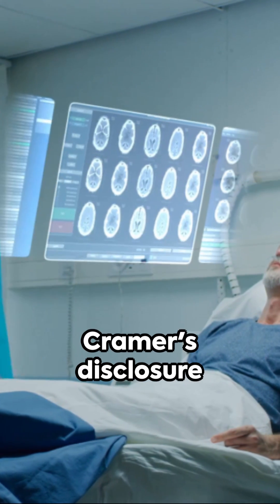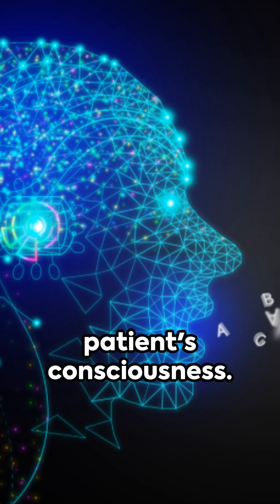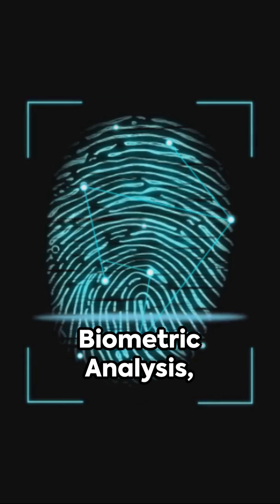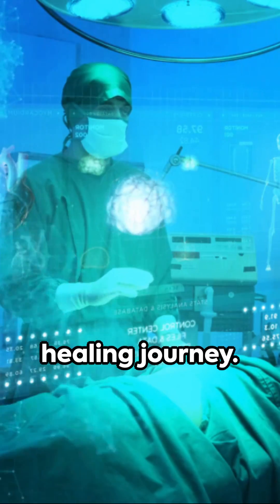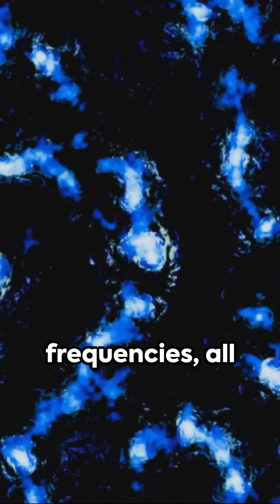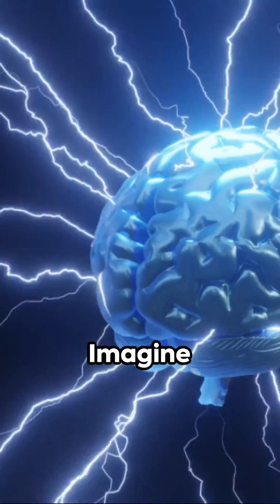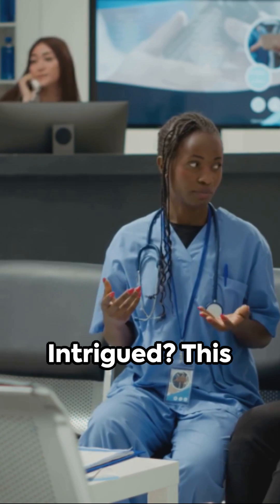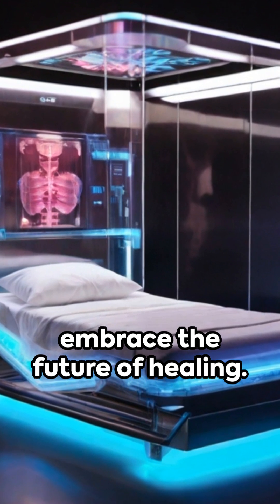Inside Medbed Software: A Glimpse into Future Healing Technology with Captain Randy Cramer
Explore the cutting-edge world of medbed software technology according to Captain Randy Cramer. In this short video, Cramer provides intriguing insights into the software components of medbeds, revealing how artificial intelligence, biometric analysis, and conscious interfaces work together to facilitate advanced healing and regeneration. To learn more about the hardware/software combination that will make up the med beds of tomorrow view the full video at: